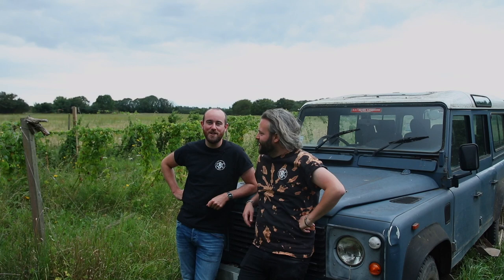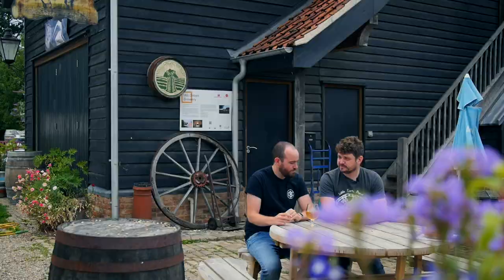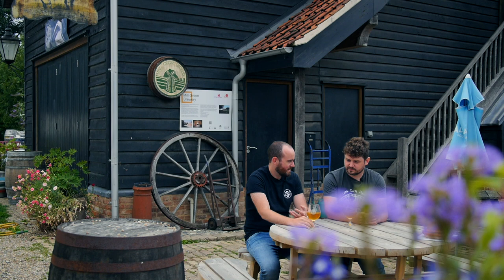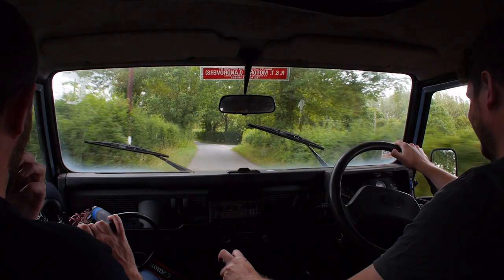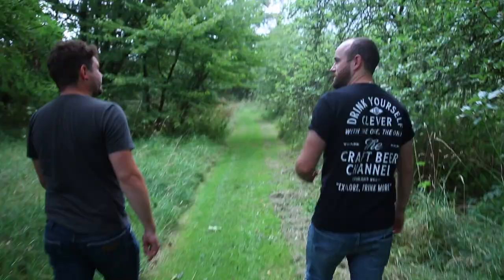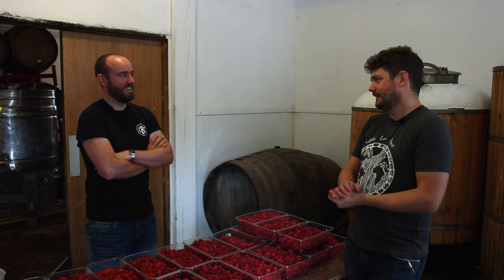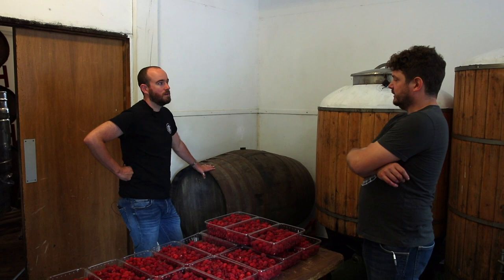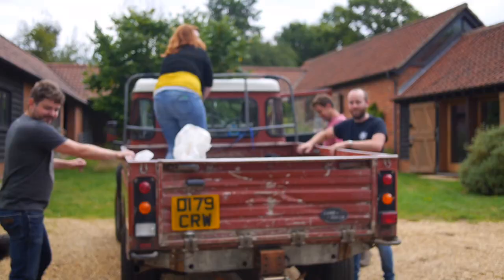Little Earth Project, but very big ideas | The Craft Beer Channel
This week we tour the cidery, organic hop farm and brewery that together forms Little Earth Project. This farmhouse-inspired UK brewery makes delicious seasonal saisons and British styles using organic or foraged ingredients and their family cider yeast. Truly one of the most unusual and special breweries in the world.

Beer School
The London Craft Beer Guide